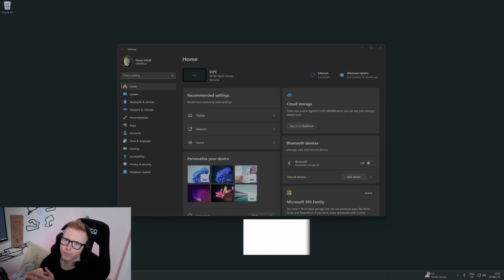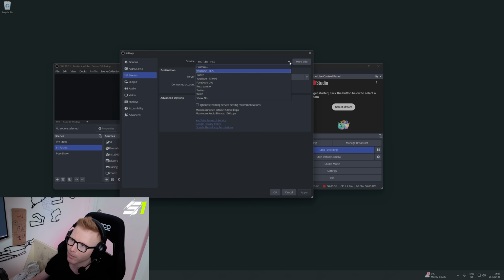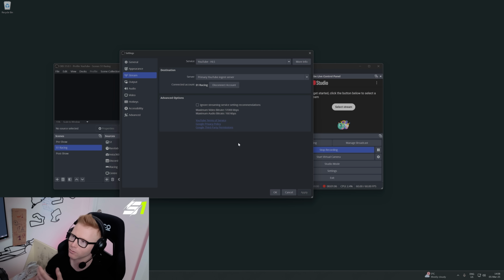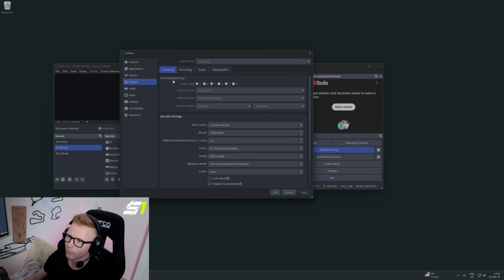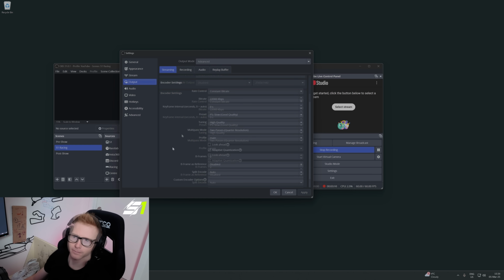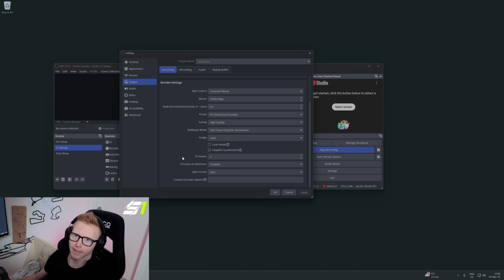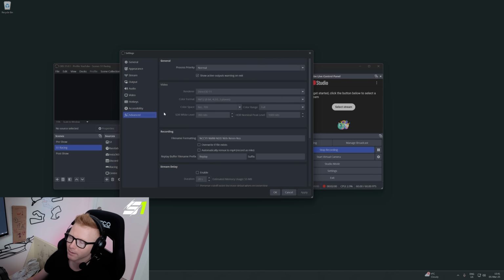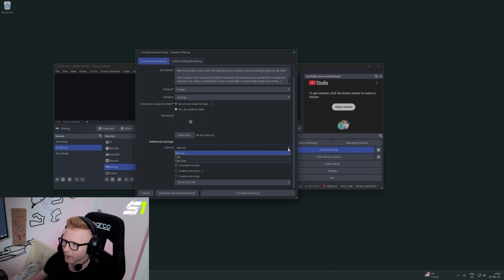Sim Racing Streaming in 4k | Balancing Quality & Performance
It's taken me a few months of adjusting settings and testing out different options but I've finally managed to get my 4k streams up and running without compromising on smooth gameplay with my 4k triple screens!

I wanted to share the key things I've learnt and the settings I'm currently using to balance stream quality with smooth game performance.

As always, let me know in the comments what your experience has been if you already run 4k triples and stream in 4k, and what challenges (if any!) you ran into.

You can catch me most weeks for LIVE racing on twitch on Wednesday evenings ET and look out for my 4k UHD racing streams on YouTube for some of the bigger events I'm running in this year.

00:00 Intro
01:08 Windows Game Mode
02:42 OBS Intro
04:52 OBS Configuration
21:34 Wrap-Up